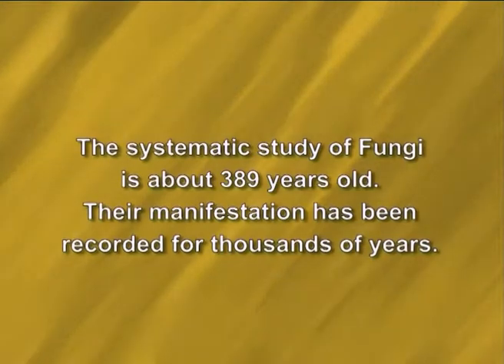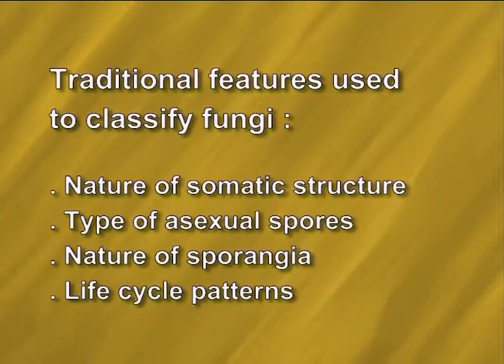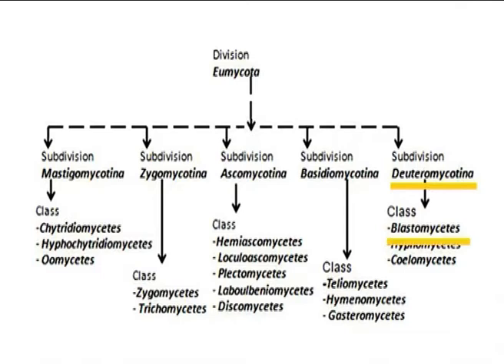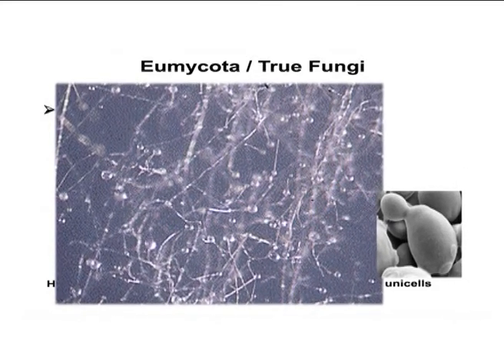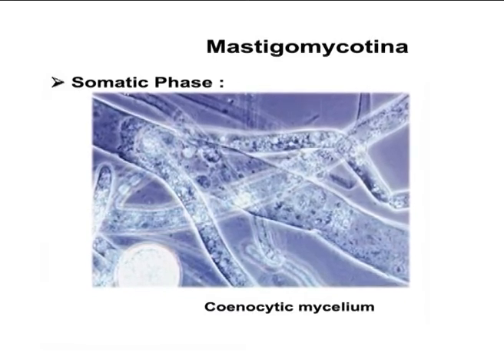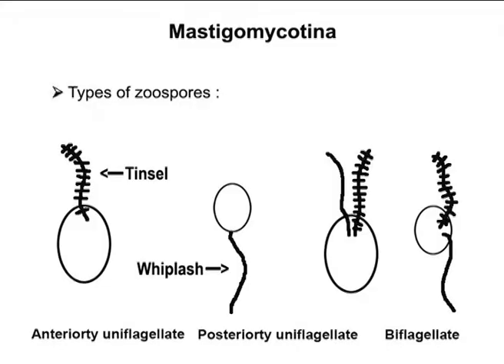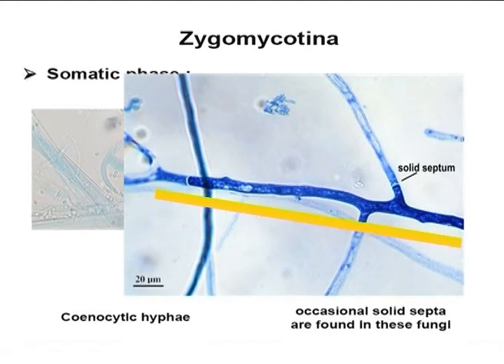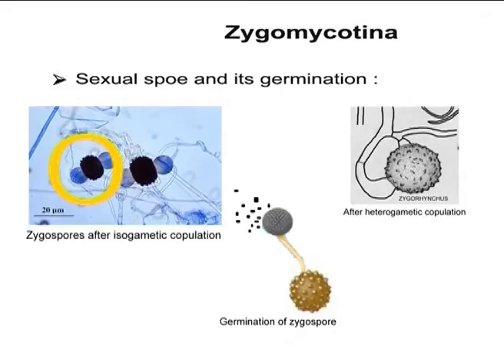Classification of Fungi- 1.mp4